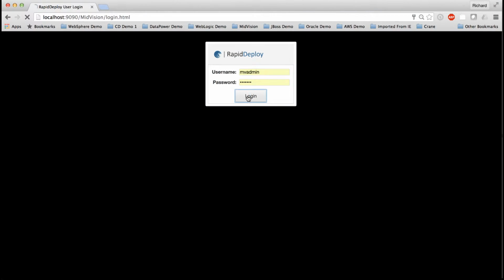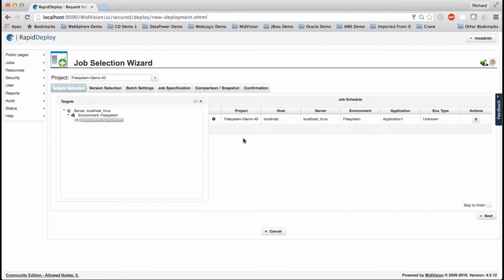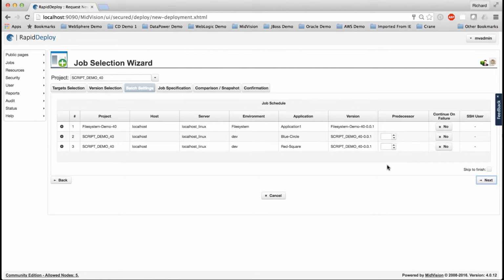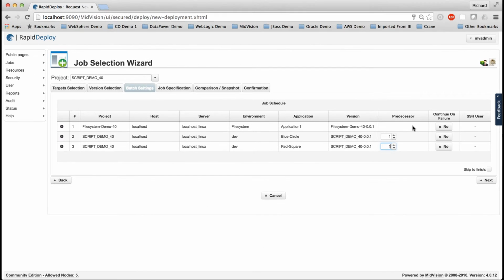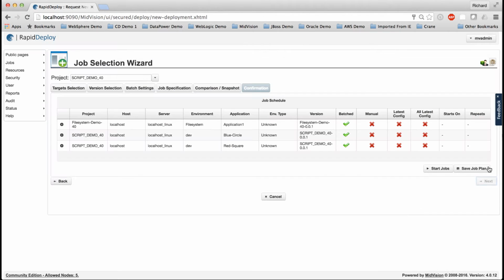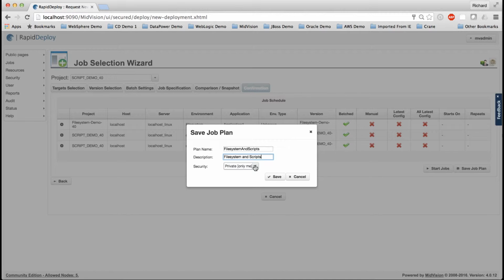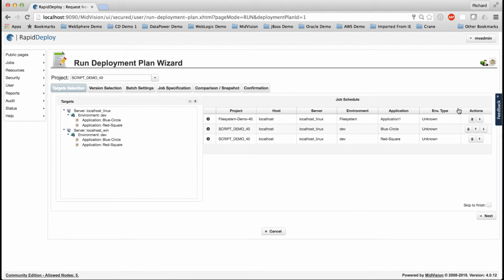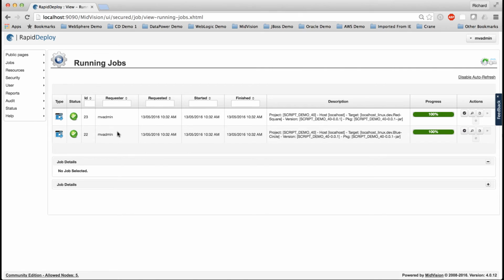RapidDeploy v4.0 - How To: Create Deployment Plans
In this 'How To' guide, we show how to combine jobs into a Deployment Plan